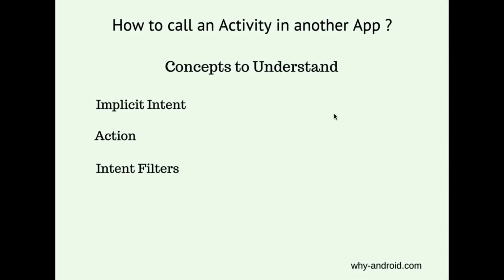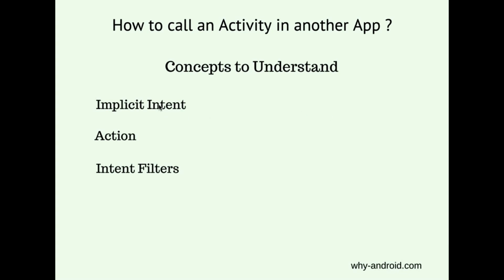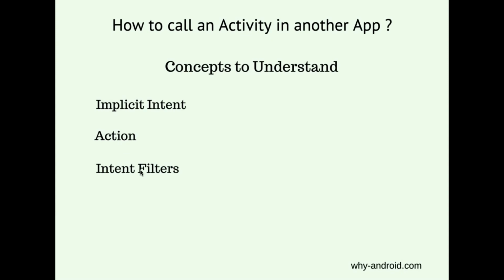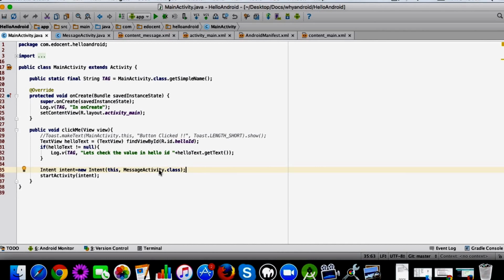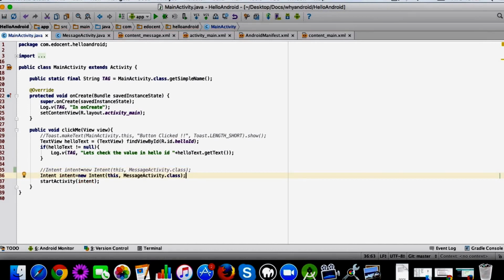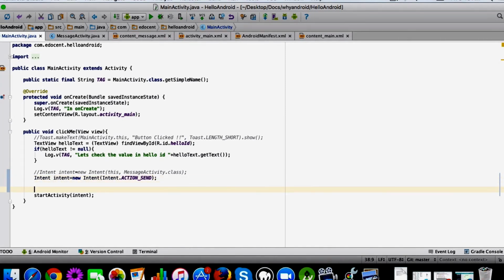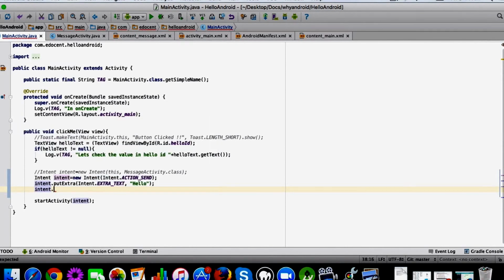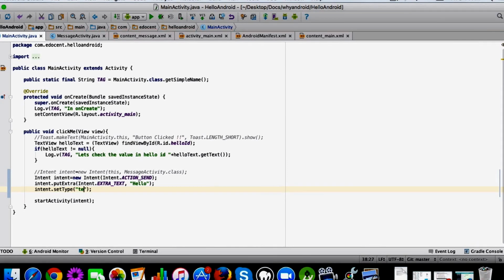Android Basics - Call an Activity in another App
In this Video you will learn how to use an Implicit Intent to call an Activity in another App.